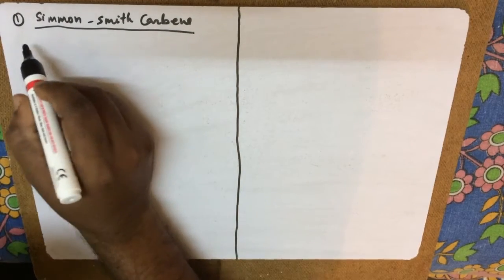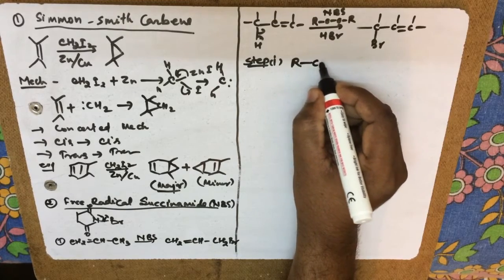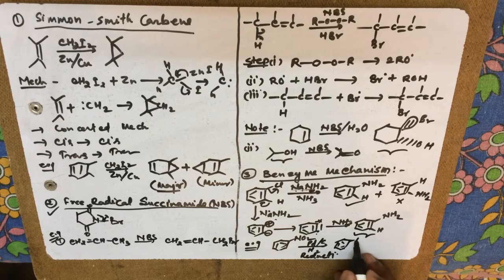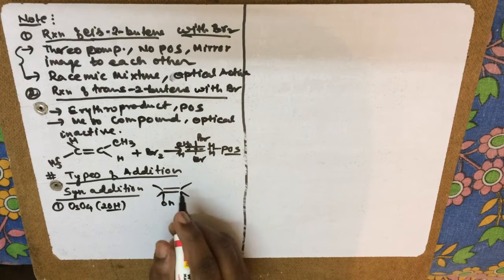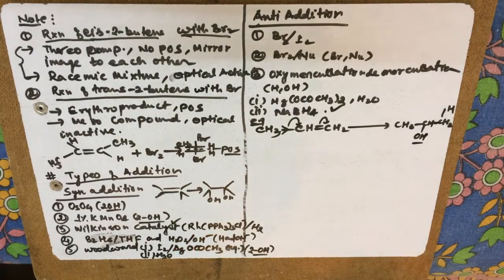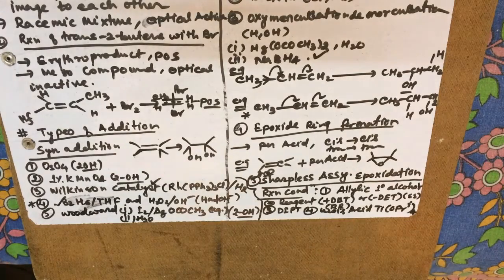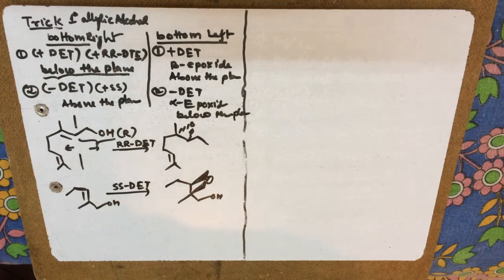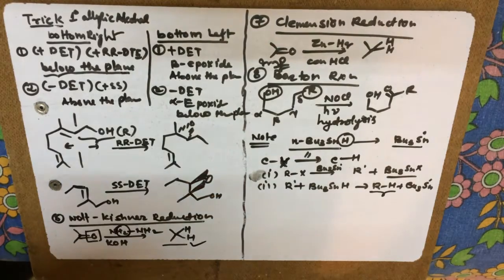Organic Chemistry revisions of selected reactions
Revisions of OrganicChemistry of selected reactions